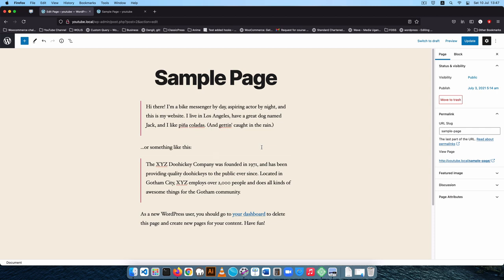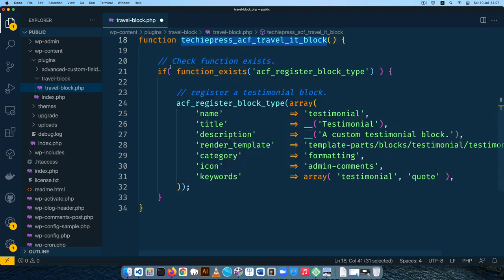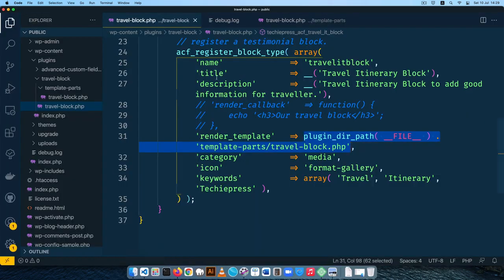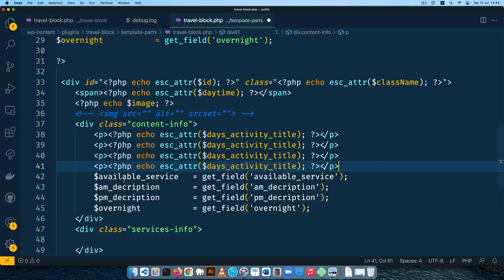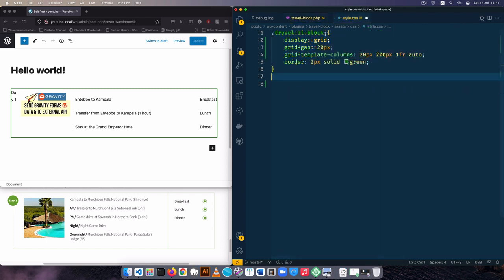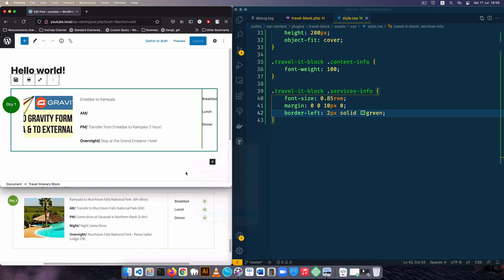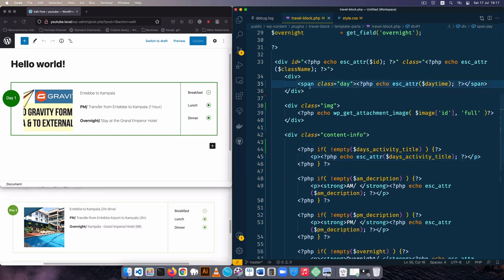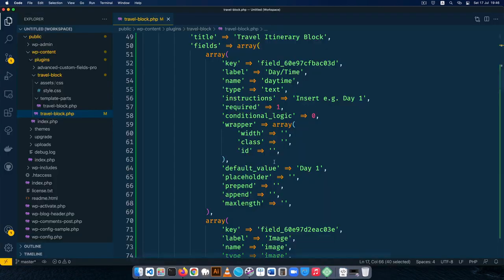Build Custom Gutenberg Blocks with Advanced Custom Fields ACF for WordPress Block Editor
Hey There!
Build a Travel Itinerary Block using Advanced Custom Fields(ACF) from scratch. This tool allows you to use PHP, HTML and CSS without the need to learn heavy Javascript.

This tutorial is mainly for those WordPress developers who are struggling with learning Javascript but want to build Gutenberg Blocks or Blocks for the WordPress Block editor.

VIDEO BREAKDOWN
00:00 Explaining the build a Block Decision
01:53 Setup ACF Pro Plugin
02:26 Creating Block Fields in ACF Pro
07:34 Make Custom Blocks Plugin
09:42 Create our first ACF Pro Block with render_callback
15:29 Using render template to create ACF block
18:06 Re-adjust ACF Block Settings
20:01 Writing your first Block HTML
22:40 ACF Block Template Settings
26:09 Register ACF Block HTML attributes
27:15 Get ACF Fields stored data
29:08 Add Dynamic ACF fields to the Block HTML
35:23 Styling the block on admin side.
52:52 Styling the Available Services Buttons
59:52 Add dynamic ACF data fields to the content section
01:02:22 Add Dynamic ACF Available Services fields
01:09:18 Save your block field settings using PHP

Cheers